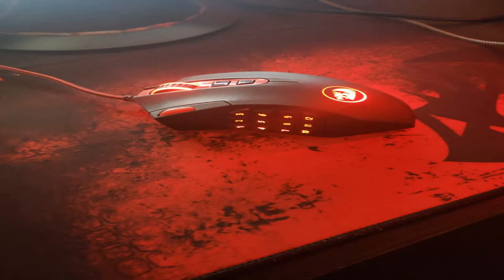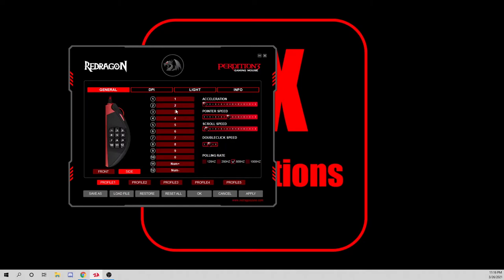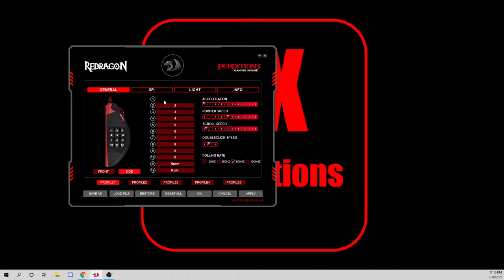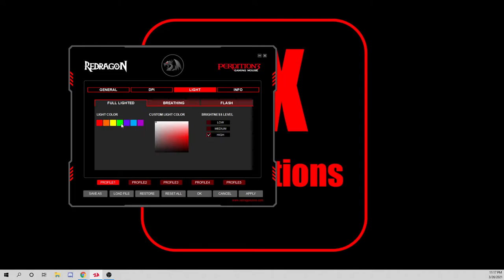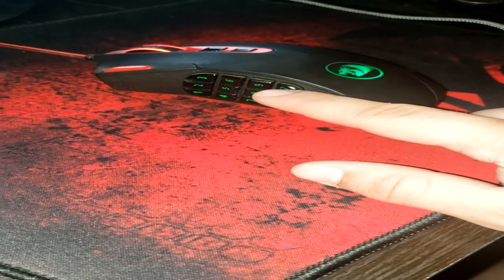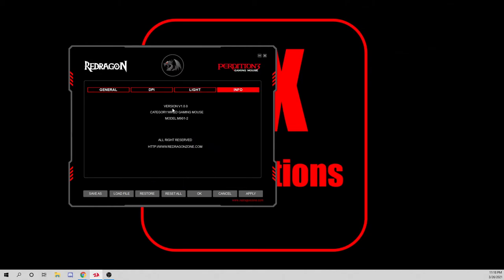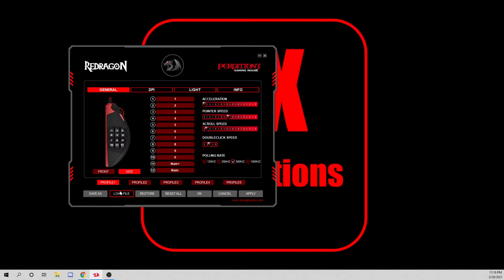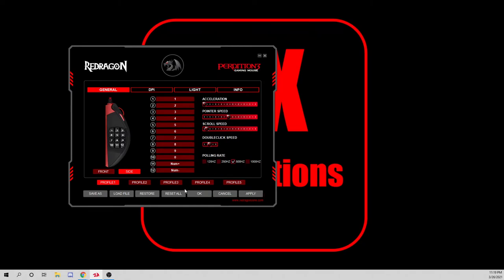Tech Review: Redragon M901 Gaming Mouse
On this Tech Review we will be going over the Redragon M901 Gaming Mouse we Hope you enjoy